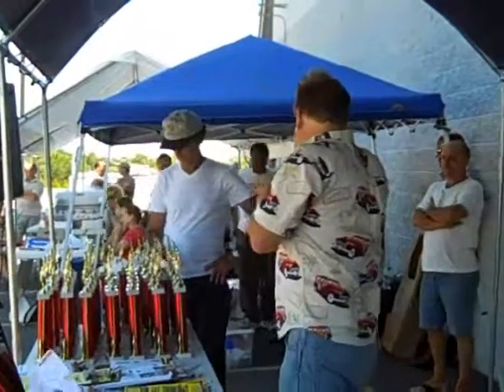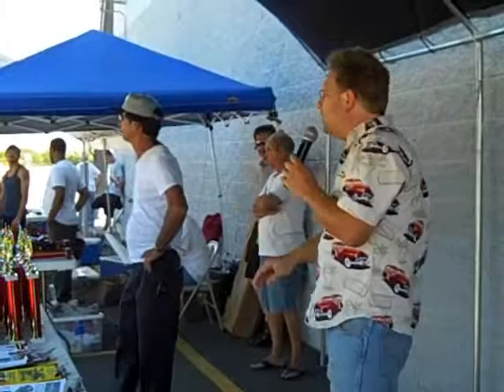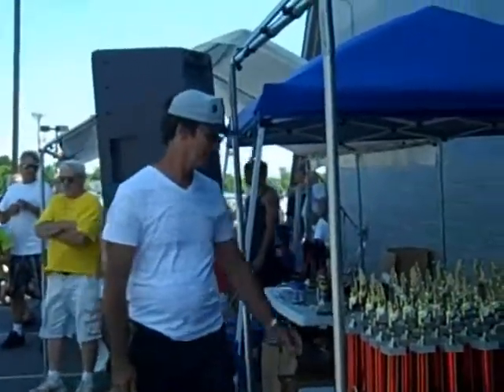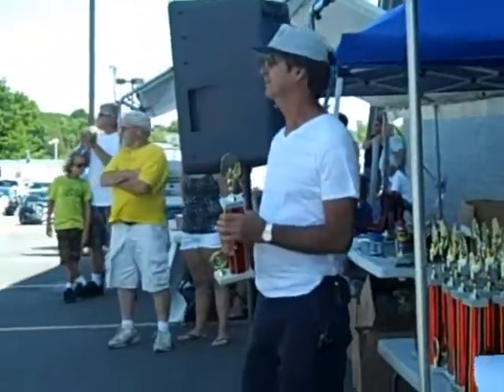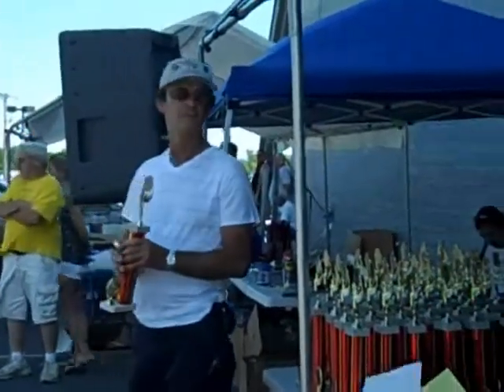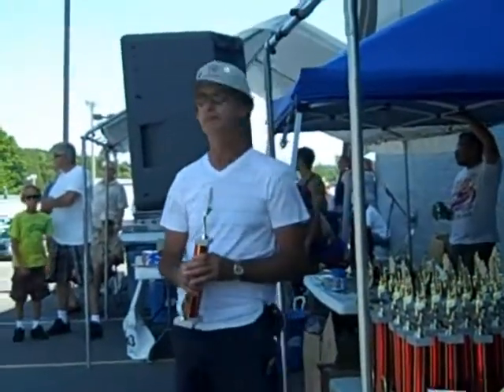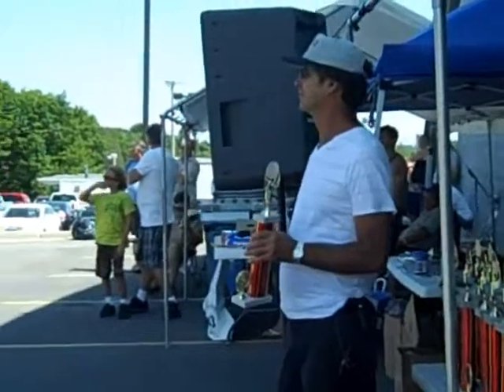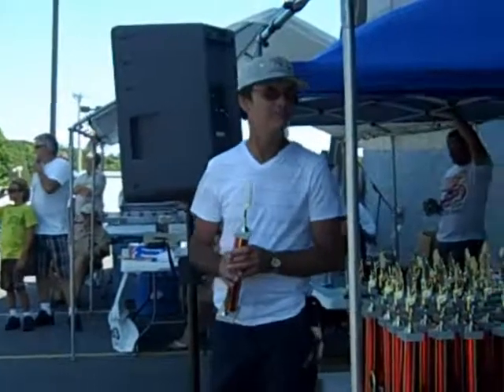Tops Olds picks are awarded at 2011 Little Rhody Pontiac Clu